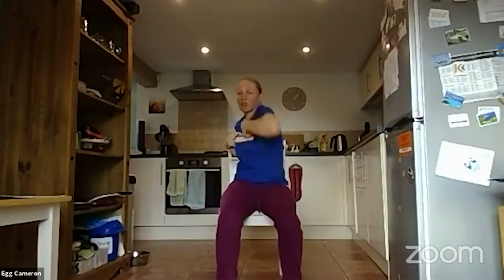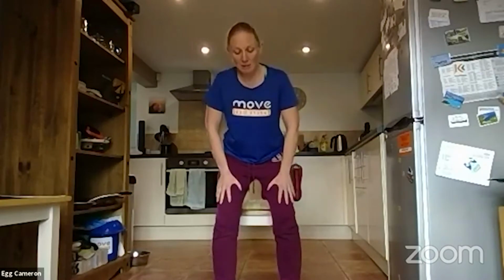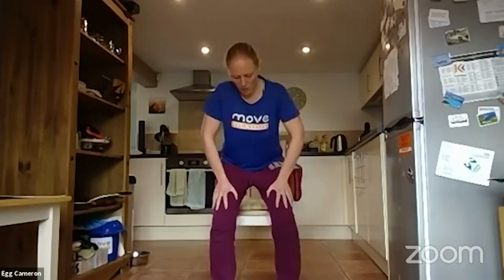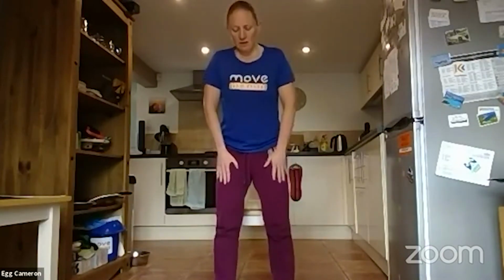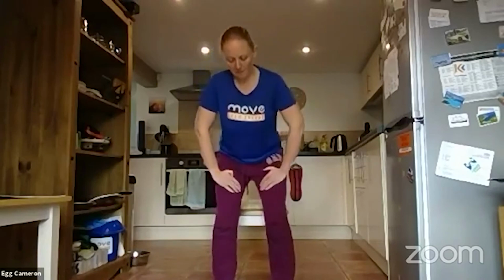Chair Based Workout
This chair based workout is perfect for all abilities and a great way to get 15 minutes of movement in!